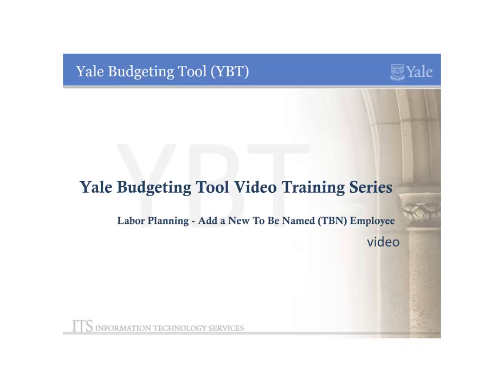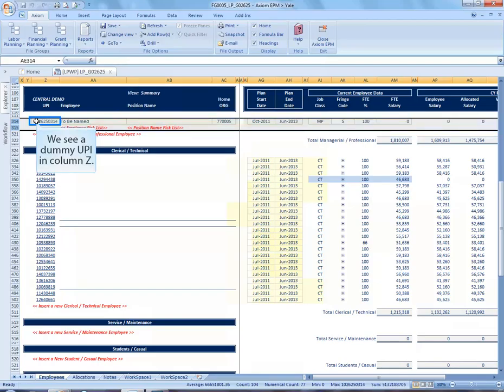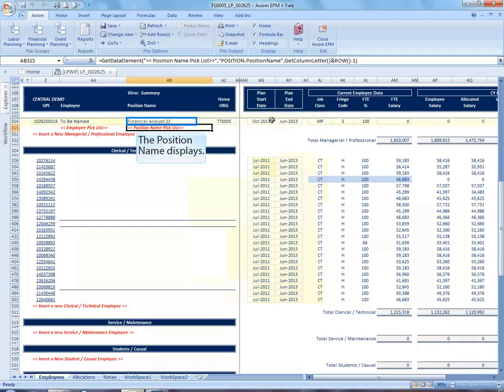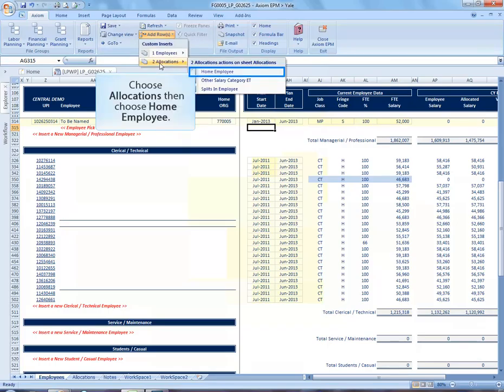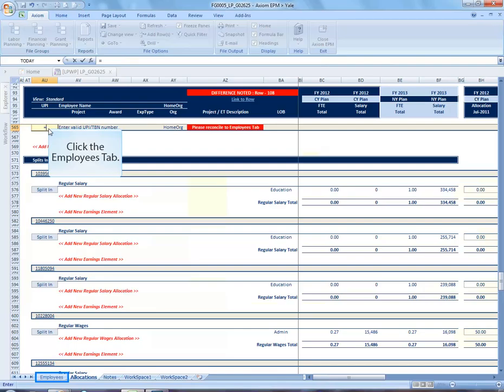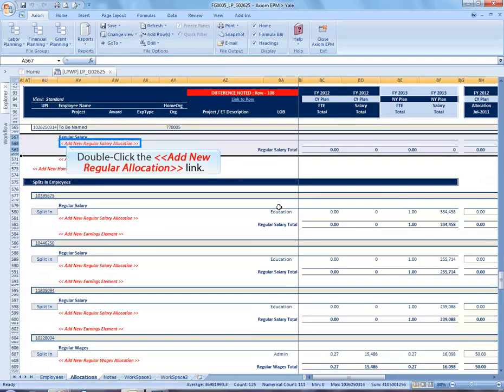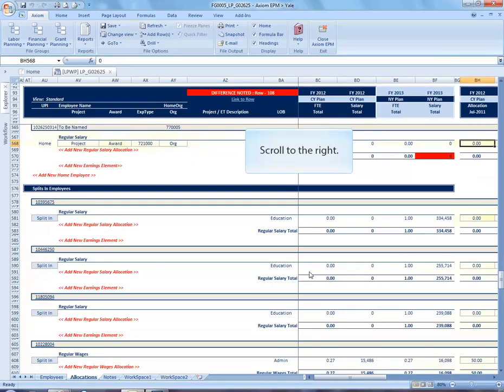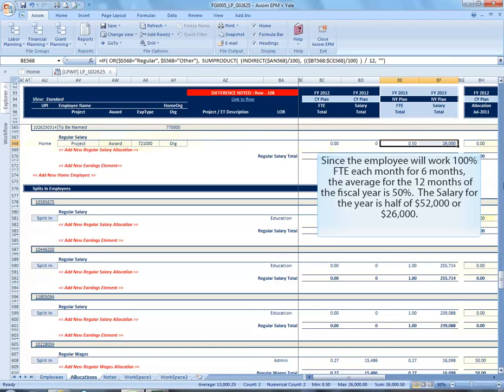Labor Planning Adding a New (TBN) To Be Named Employe